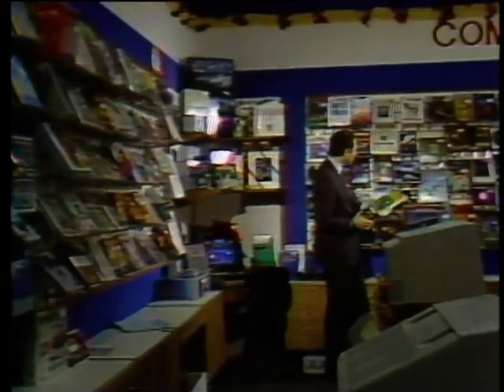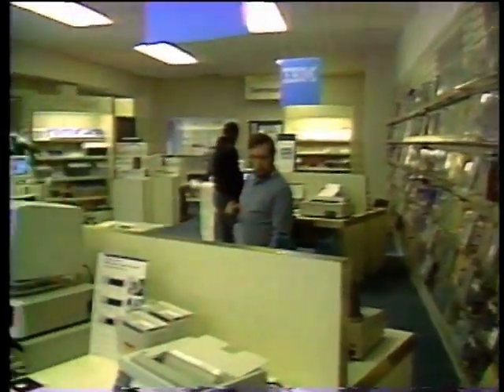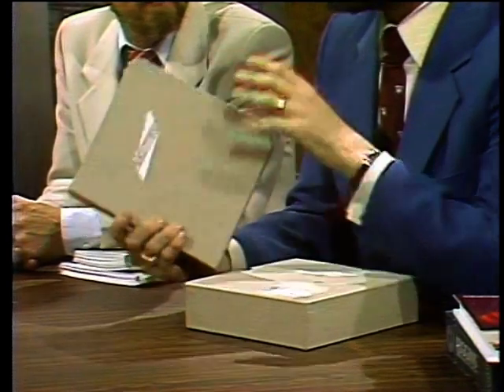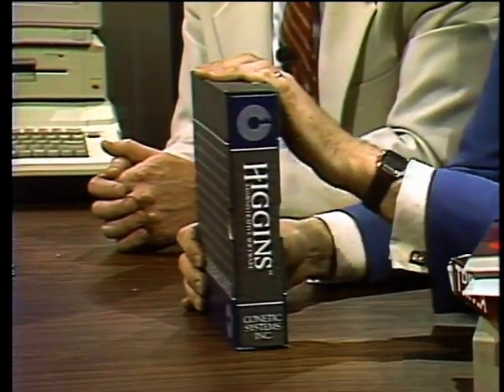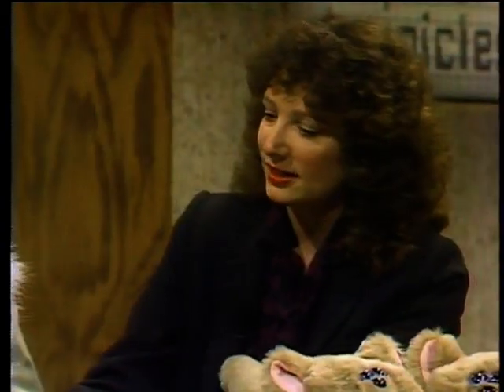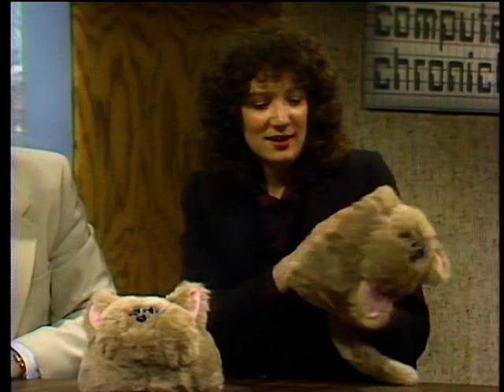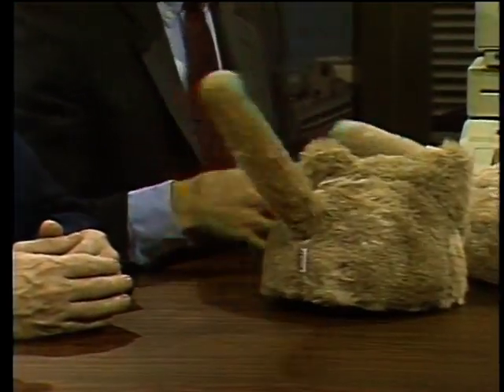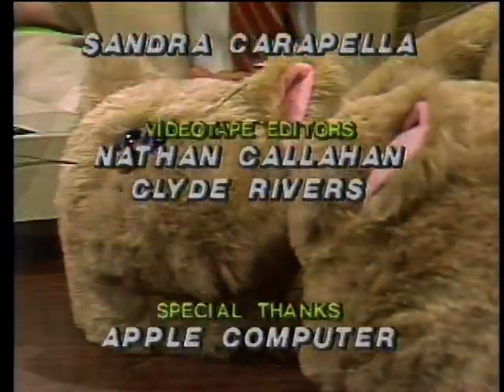Computer Chronicles 03x15 Consumer's Buyers Guide 1985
The 3 rd season of The Computer Chronicles,  aired 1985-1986. Features hosts Stewart Cheifet and Gary Kildall as they delve into the evolution of the personal computer.

**About**  Computer Chronicles; The  Landmark in Computing History! 🖥️📺

"Computer Chronicles," a groundbreaking TV show, holds an iconic place in the annals of computer history. For over two decades, it served as a window into the dynamic world of computing, influencing minds and shaping the tech landscape.

📺 Trailblazing Tech Insights:
From its debut in 1983 until 2002, "Computer Chronicles" showcased the transformative journey of computers, software, and digital innovation. Hosted by passionate tech enthusiasts, the show brought tech marvels into living rooms, fostering understanding and sparking curiosity.

🌐 Unveiling Technological Marvels:
Each episode of "Computer Chronicles" delved into the latest breakthroughs, unveiling personal computers, emerging software, and visionary concepts that defined eras. Witnessing the birth of graphical user interfaces, multimedia, networking, and the internet provided viewers with a front-row seat to the digital revolution.

🔍 Interviews with Visionaries:
The show's influence extended beyond gadgets. It featured candid interviews with computing pioneers, industry leaders, and tech visionaries. These conversations offered unique insights into the minds that shaped the future, offering glimpses into the minds behind the machines.

🎯 Bridging Generations:
"Computer Chronicles" didn't just chronicle the present; it forecasted the future. Discussions on emerging technologies like virtual reality, artificial intelligence, and wearable computing anticipated trends that are now integral to our lives.

📚 Legacy of Inspiration:
"Computer Chronicles" remains a source of inspiration for tech enthusiasts, historians, and innovators. Its impact lingers in every corner of modern computing, from GUI interfaces to the democratization of information.

🚀 Join the Journey:
Embark on a journey through computing history with "Computer Chronicles." Relive the moments that defined our digital world, and gain insights into the minds that crafted our tech-infused reality. 🕹️🖱️🌐